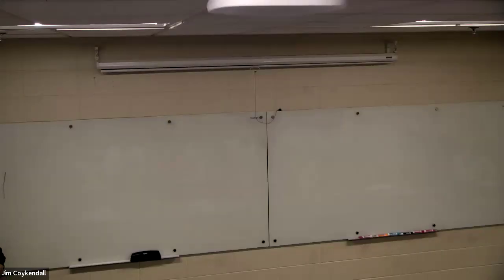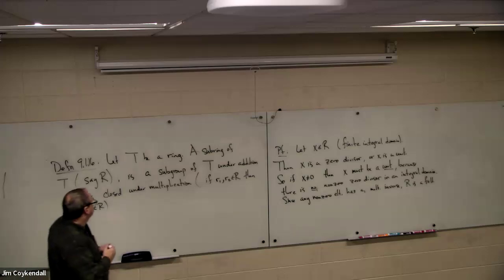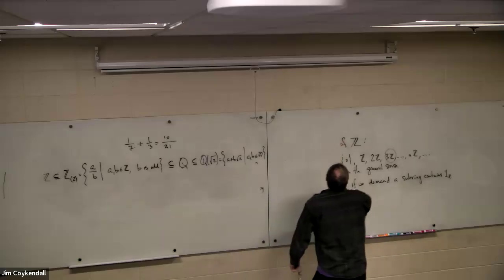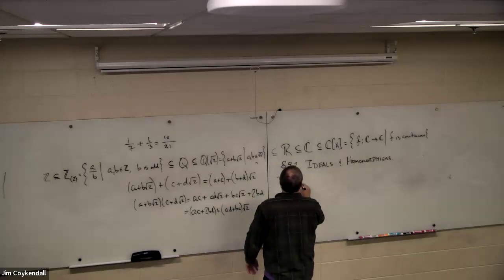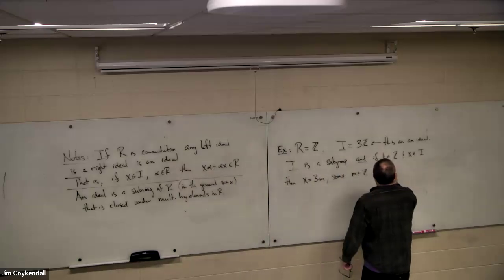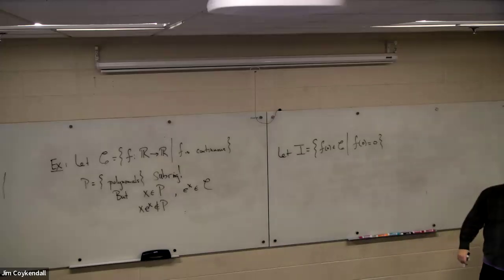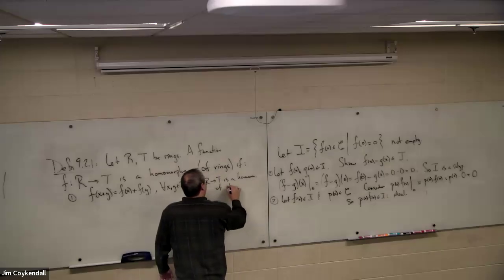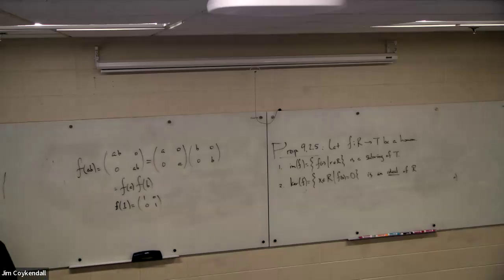Math 4120, 3/25/2026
Subgroups, ideals, and homomorphisms with numerous examples.